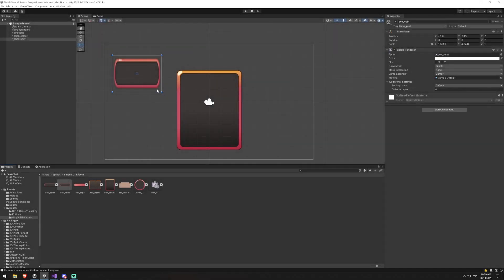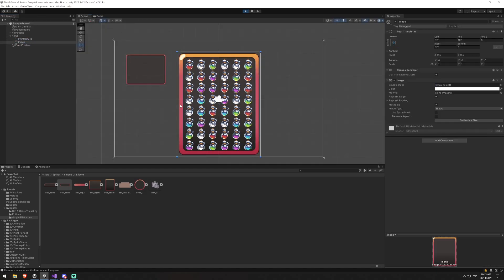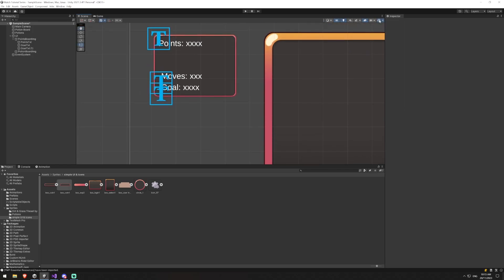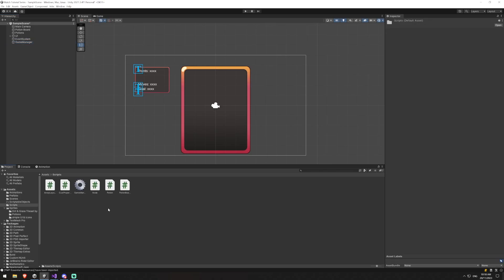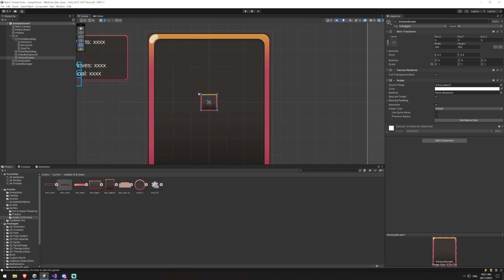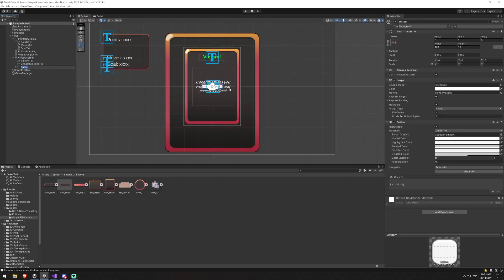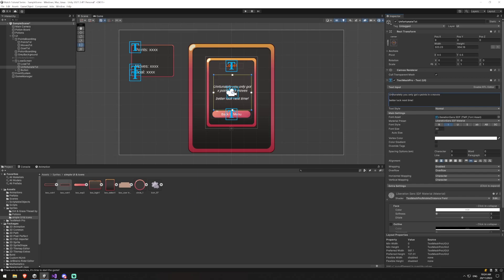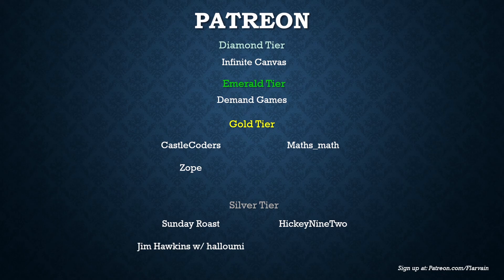Make Candy Crush #11 - Game UI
Hey All,

Welcome back! In this part we're tackling some Game Scene UI, nothing crazy just a simple setup that you can choose to replicate or create your own, but it's time to bring some life to the game!

Thanks!